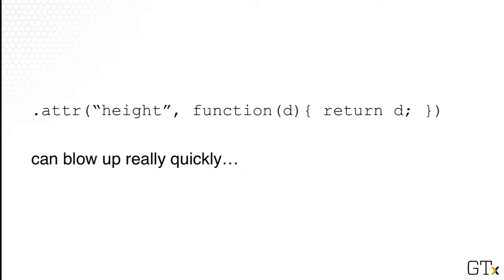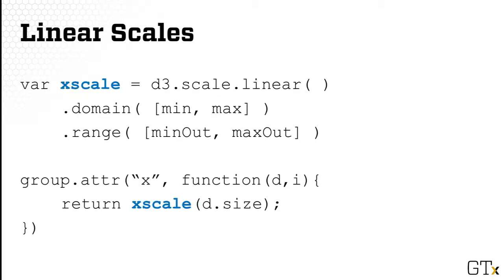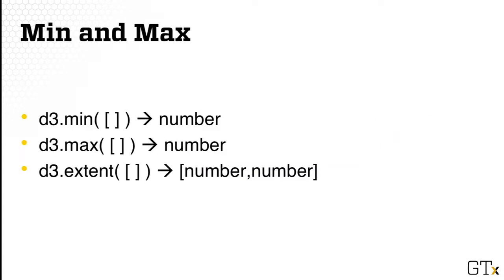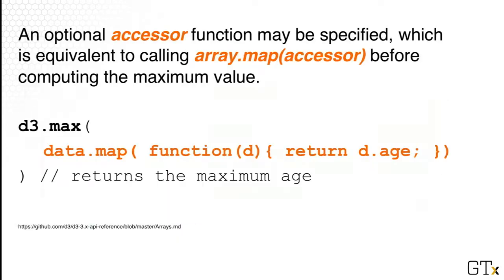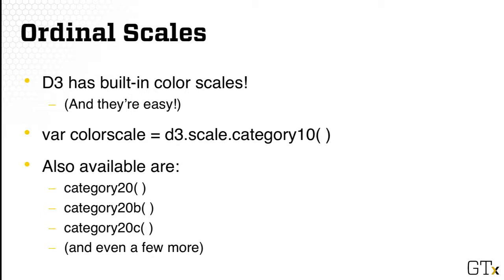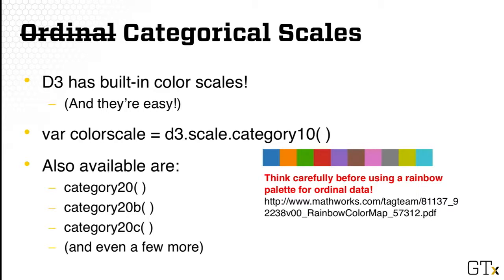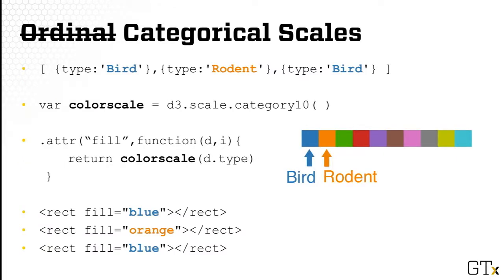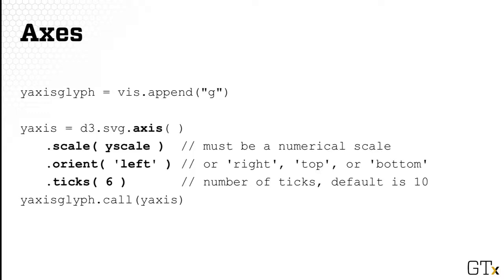CSE6242 wk5 1 6 scales and axes